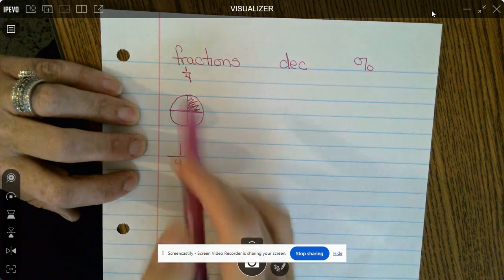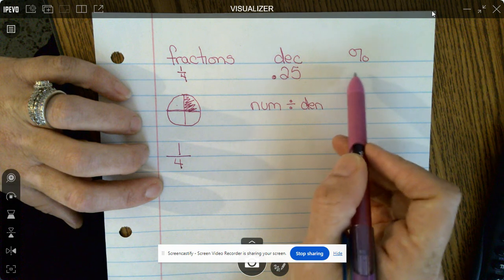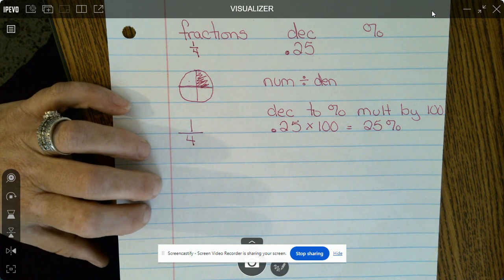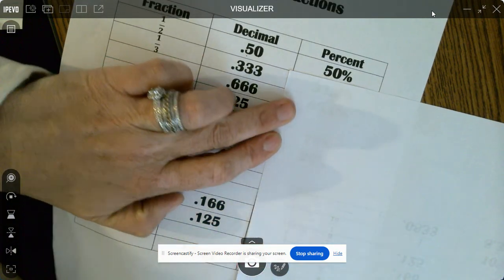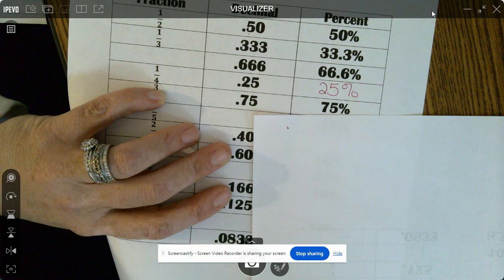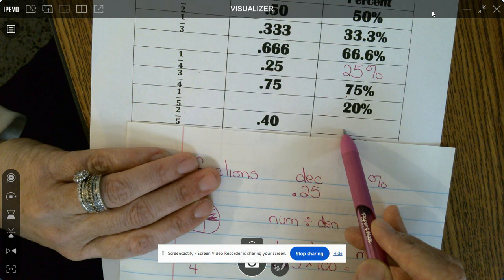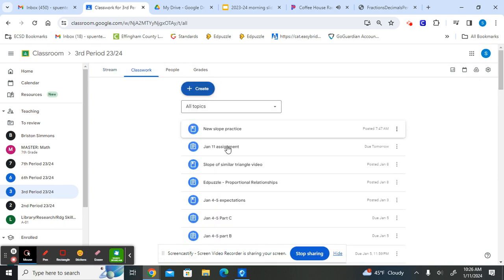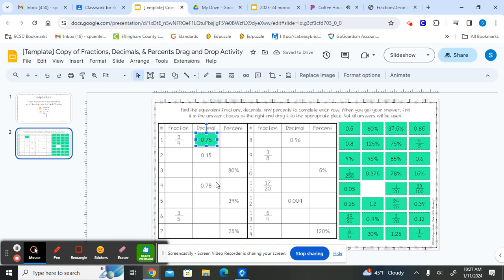Fractions percents and decimals